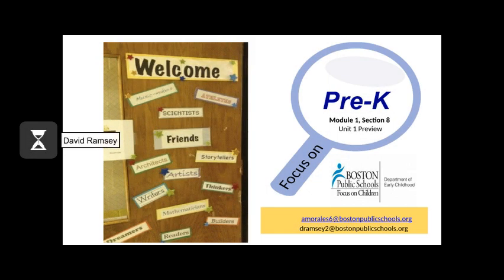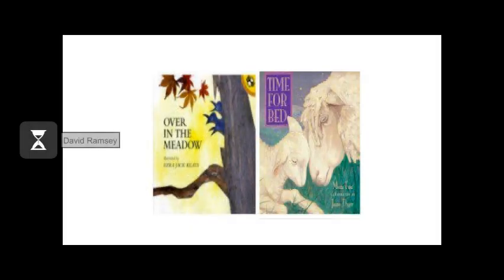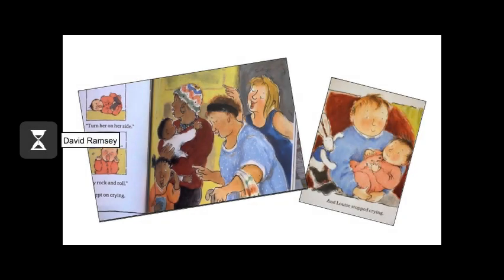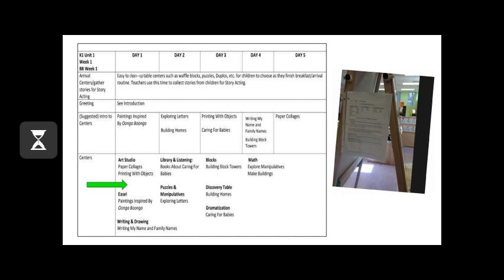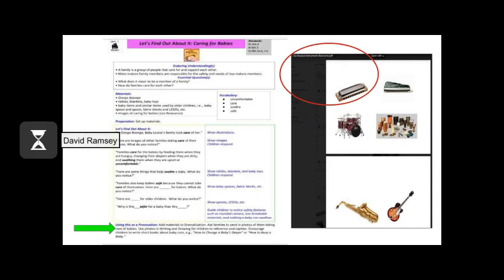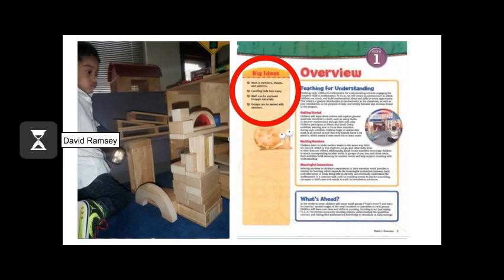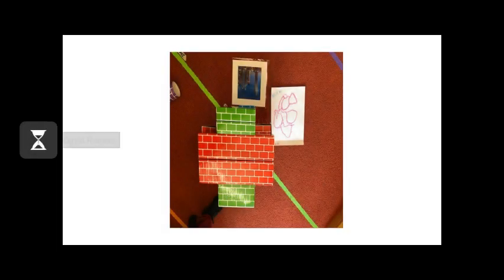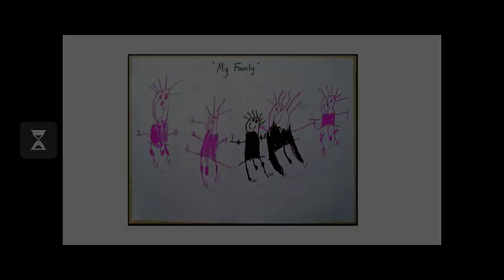Unit 1 Preview